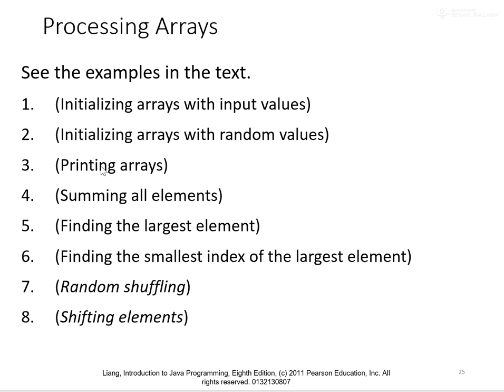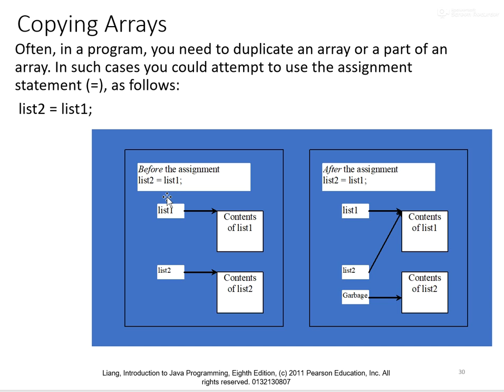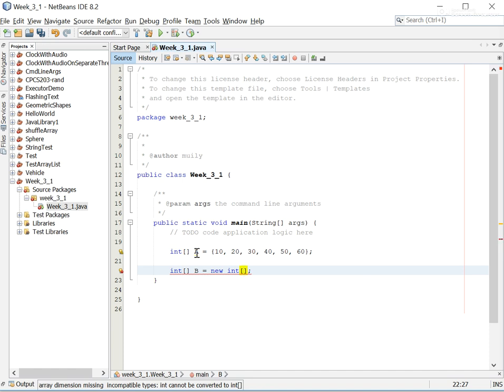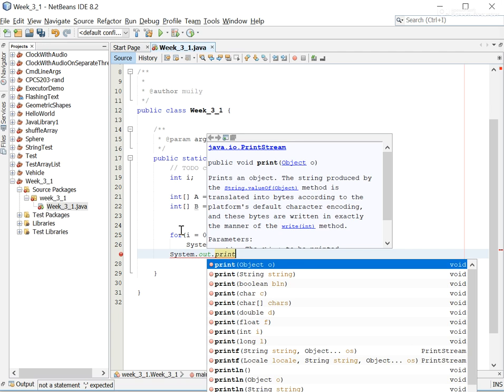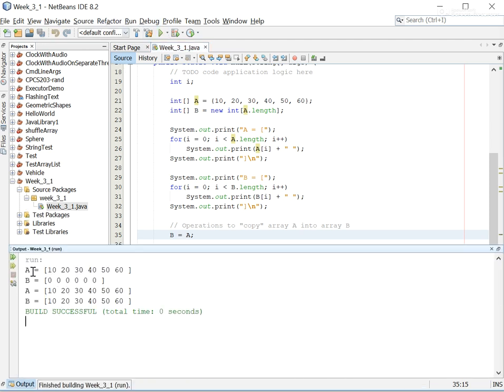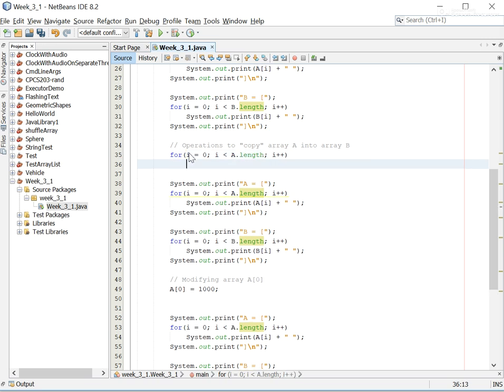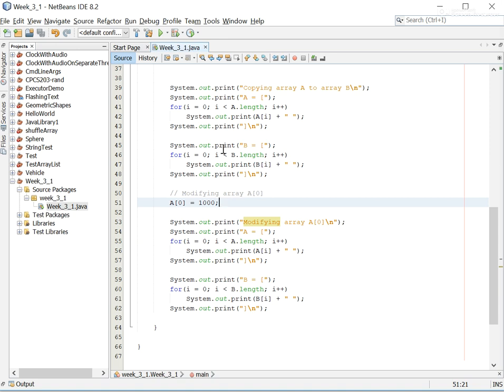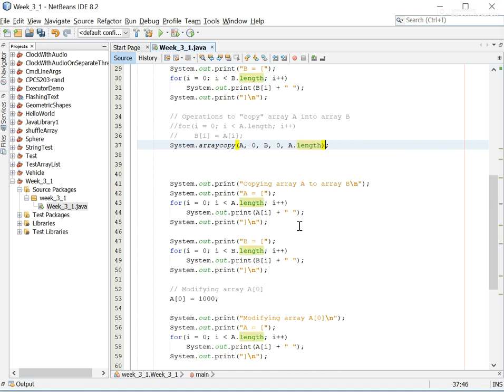CCCS121 Video 2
Array processing